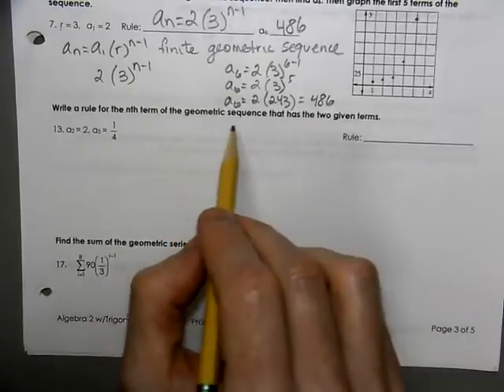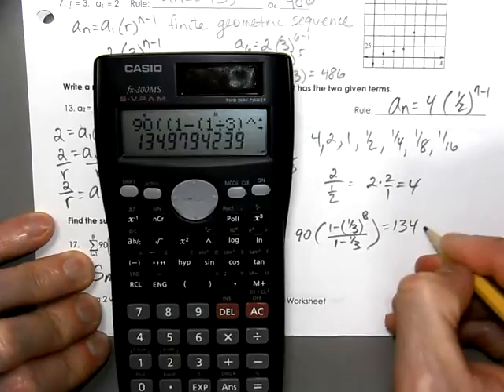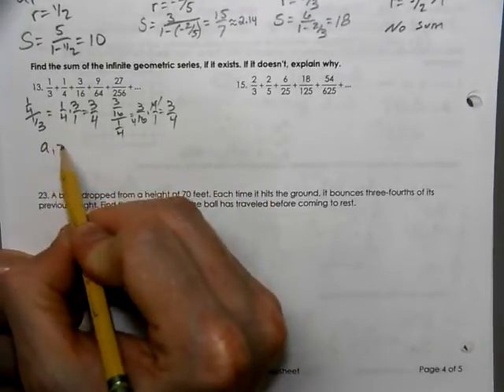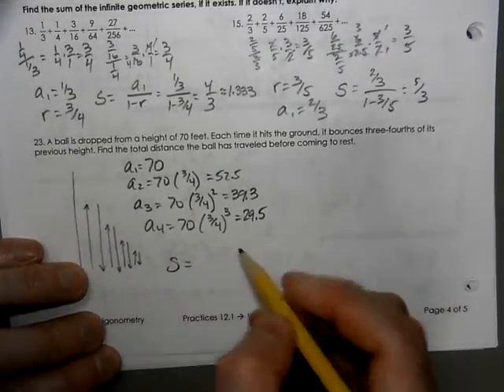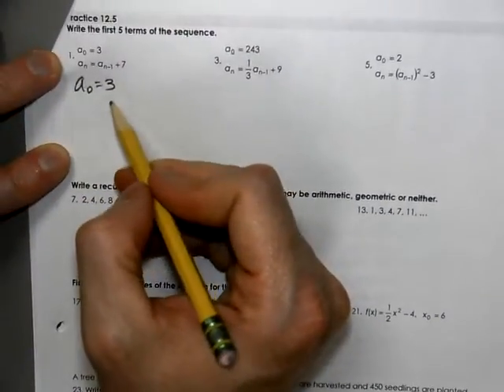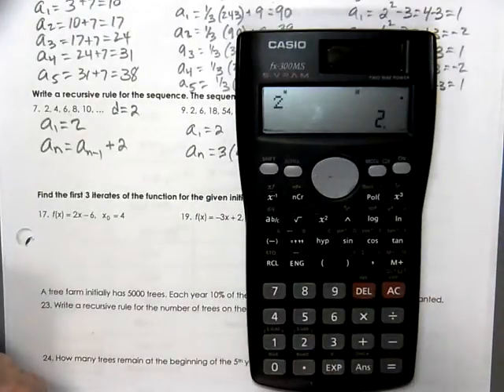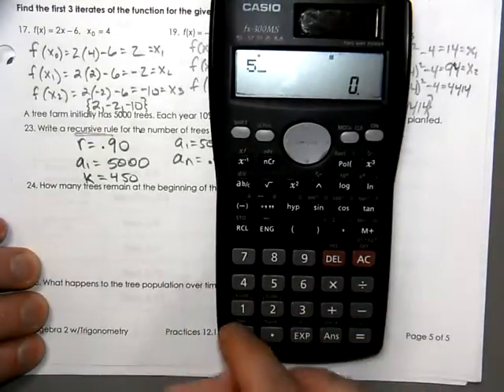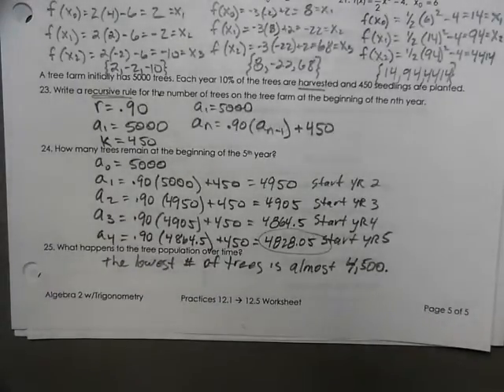Ch 12 review 12 3 12 5